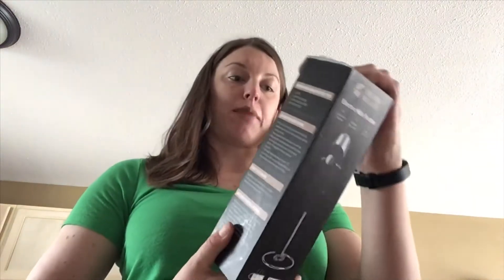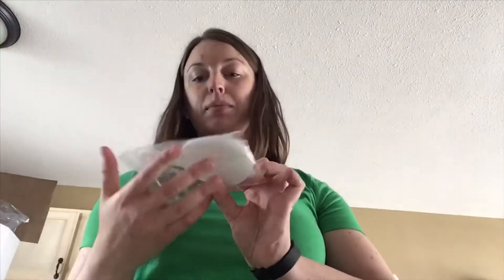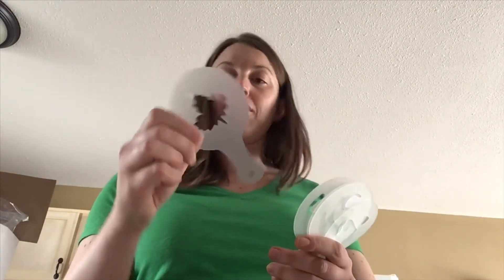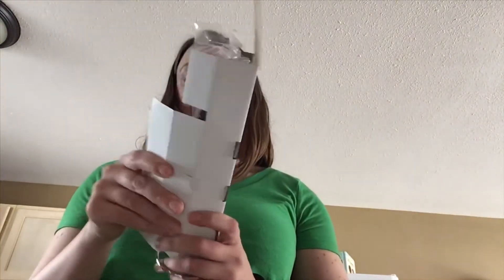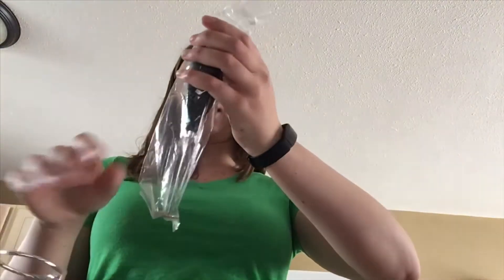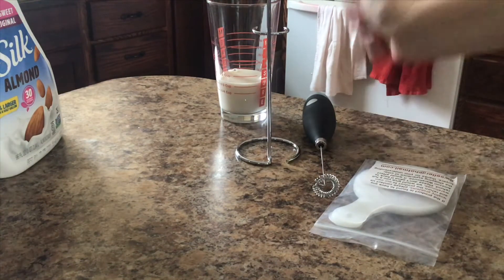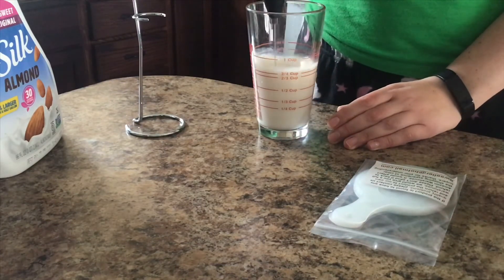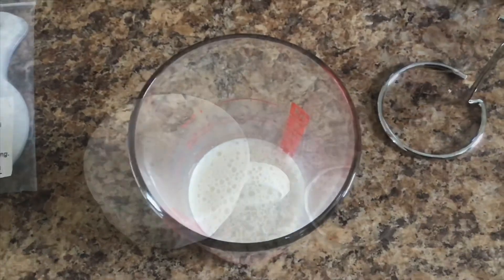GRUNEN WOLKEN Milk Frother Review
This is small so it doesn't take up too much counter space. It is battery powered so there are no cords and it runs on AA making it easy to replace batteries as needed. It froths fairly quickly, just be sure to use a tall enough glass as it will splash out of a shorter glass. It seems to work well no matter the temp of liquid. It also came with stencils so you can make fancy cappuccinos at home. Seems like good value and was very easy to clean.